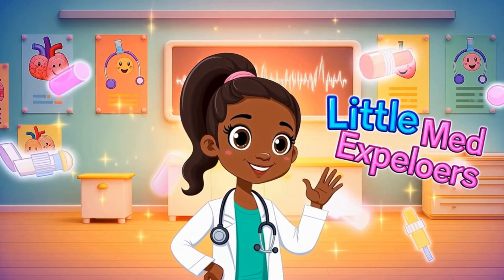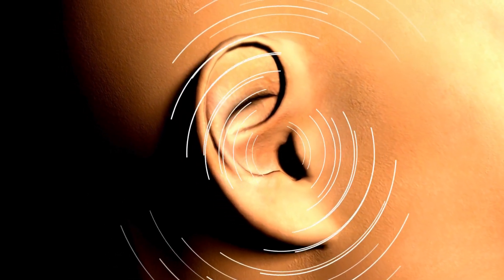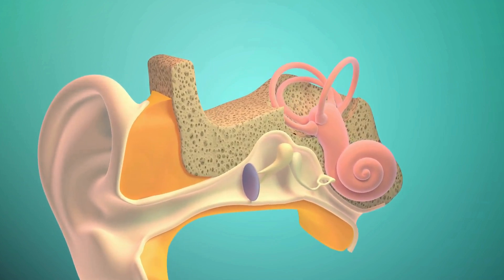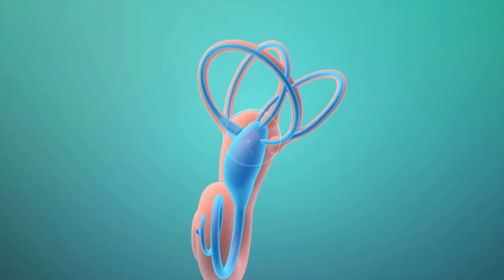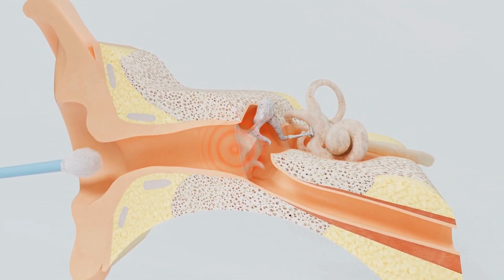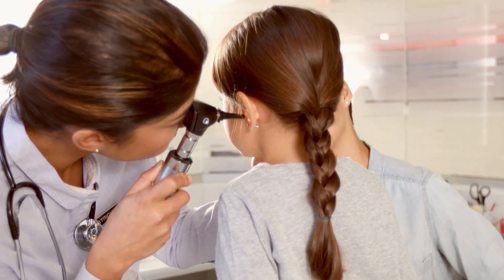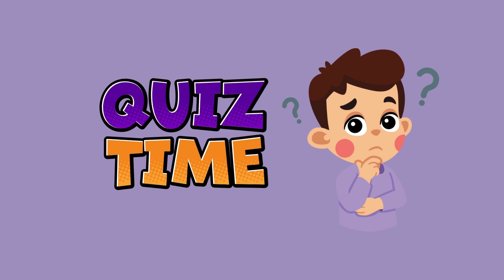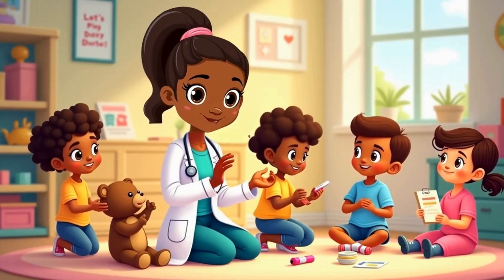E is for Ear 👂 | How Do Ears Work? | Little Med Explorers with Dr. Dee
👋 Hi Little Med Explorers!
Today, we’re learning all about the letter E — and E is for Ear! 👂🎶

Join Dr. Dee as we explore the amazing world of ears — how they hear sounds, how they’re built, and how we can take care of them. From tiny bones to the cool snail-shaped cochlea, this episode is full of fun facts and giggles for curious kids!

What you’ll learn:

What the ear does

The three parts of the ear

How sound travels

How to protect your ears!

🎵 Plus: A fun quiz at the end to see what you remember!